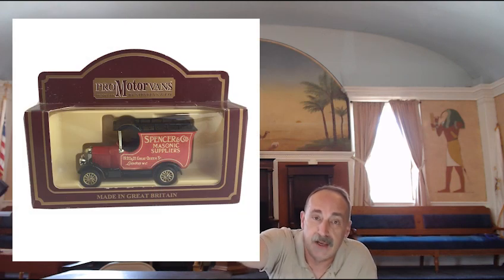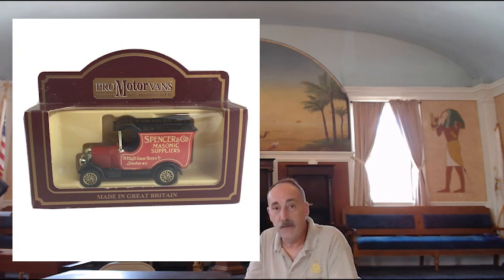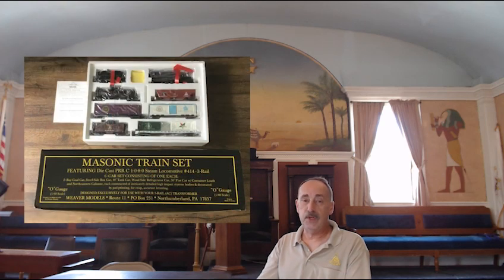Masonic Curators - 104 - Masonic Toys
In this video, Keith Mackinnon tells us about Masonic-themed toys.